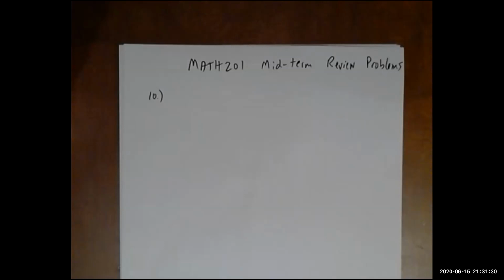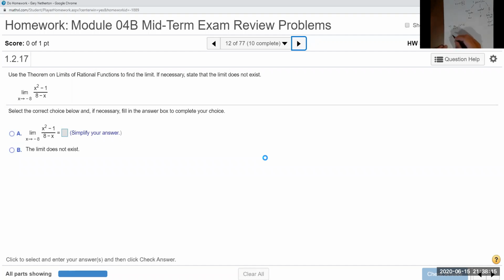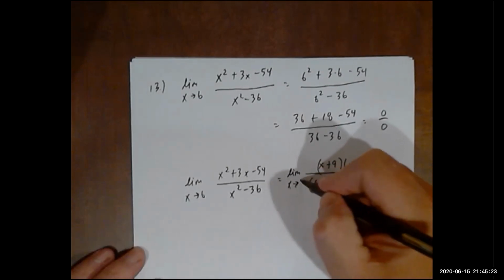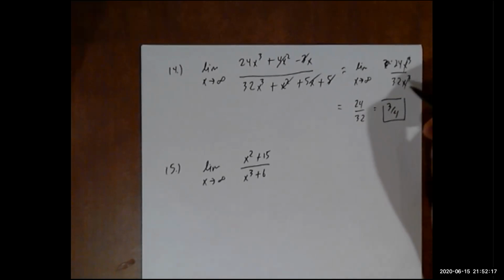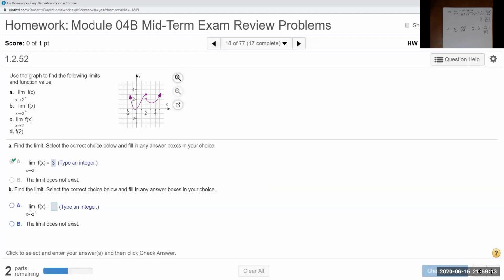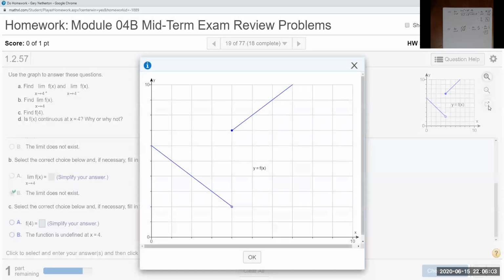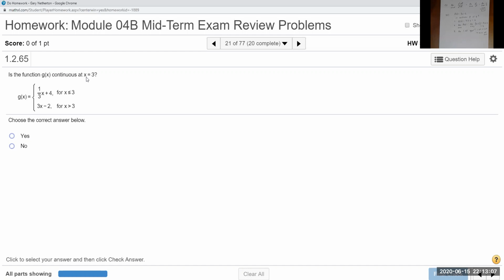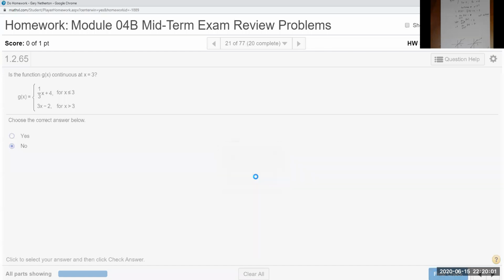MATH201 On line Midterm Exam Review Problems Pt 2